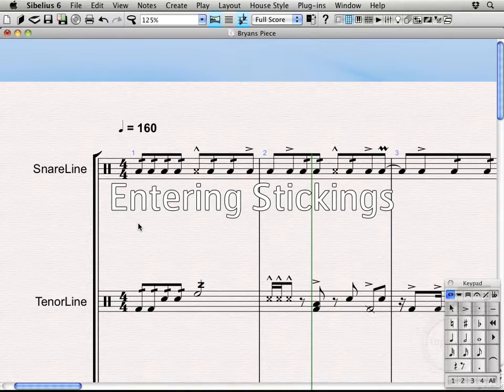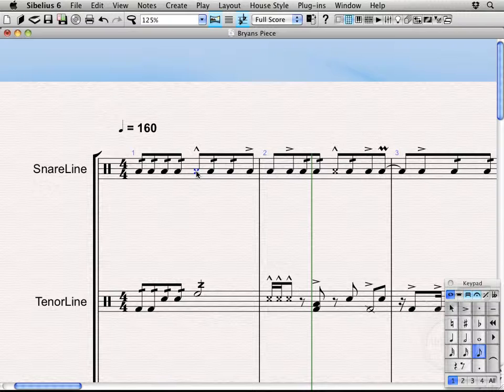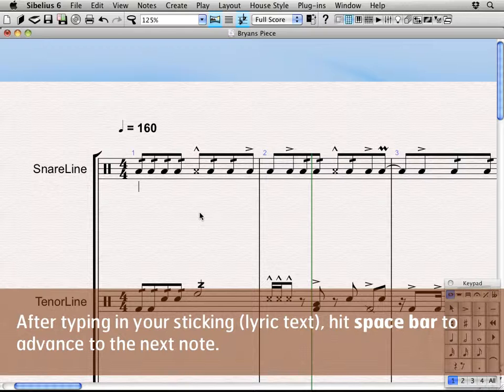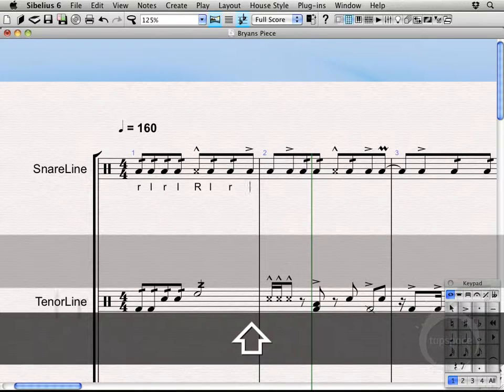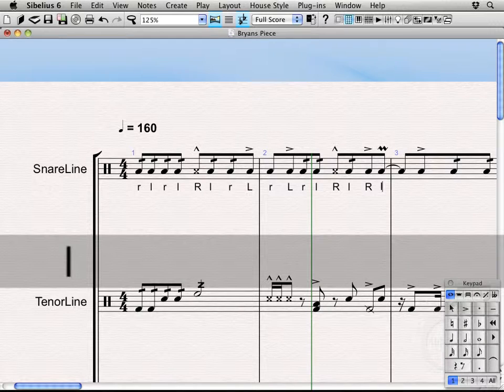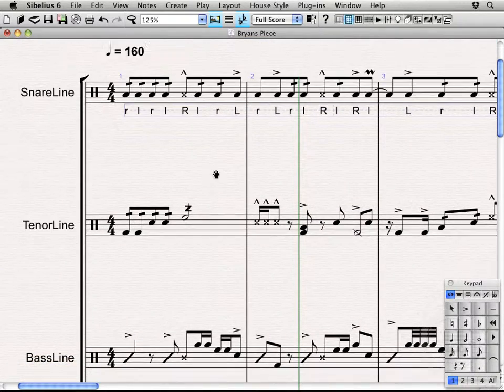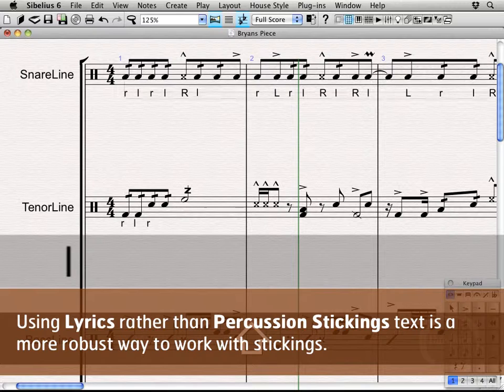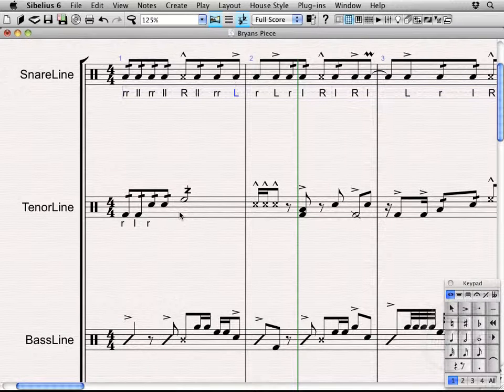Sibelius Lesson 20: Entering Stickings (Virtual Drumline Demystified with Bryan Harmsen)